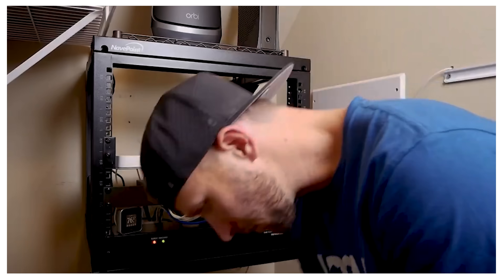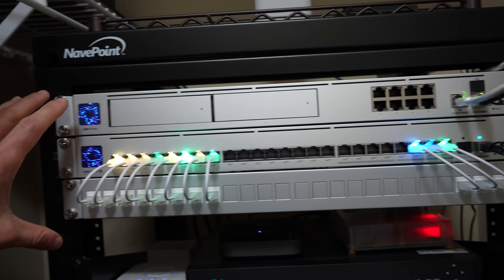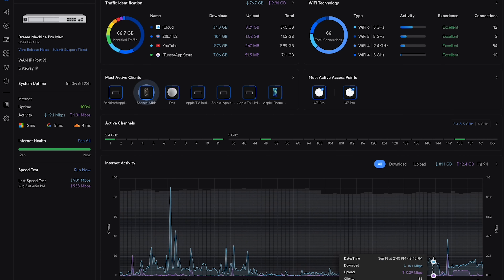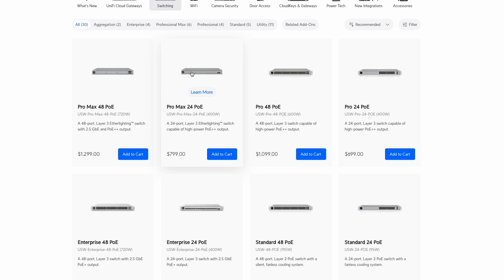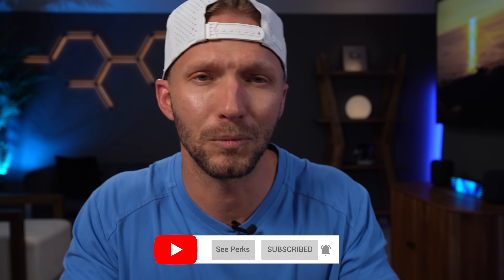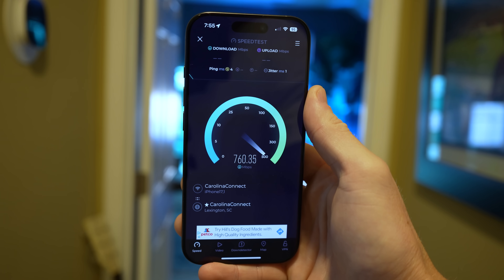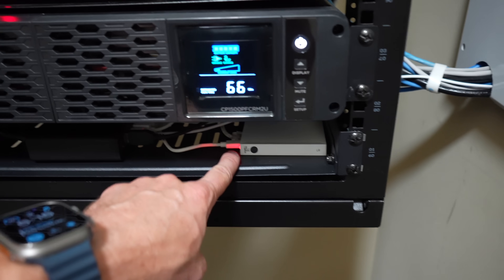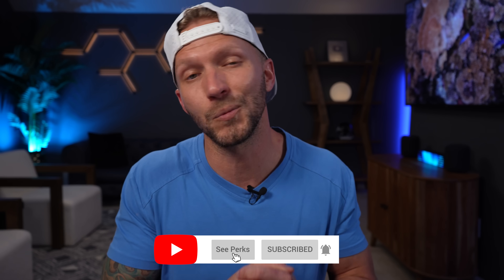The BRAINS of my Smart Home! (Network Rack Update + Unifi)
Your home network may be the most important piece of your smart home. In this video I'll share all of the updates that I've made to my network rack over the past two years.

I have switched to Unifi for all of my networking needs. We'll compare Unif to other mesh wifi systems that you may want to use for your smart home. I'll also give you a full tour of everything else I'm currently using in my network rack.

Cyberpower UPS
Navepoint 9U Wall Mount Rack
Aqara M3 Hub
Lutron Caseta Starter Kit
Synology DS920+
Eve Room Air Quality Sensor

Other Mesh Wifi Systems in the Video:
NETGEAR Orbi WiFi 7 Mesh System
TP-Link Deco WiFi 7 Mesh System

👕 Merch!

0:00 Intro
1:05 Why Unifi?
3:08 What I'm Using (Unifi)
4:35 Unifi vs. Other Mesh Wifi Systems
5:30 Channel Member Shout Out!
6:20 My Wifi Setup (for smart home)
7:32 Should You Use Unifi?
8:33 Controller For HomeKit - Sponsor
9:50 Network Rack Tour
14:05 Final Thoughts